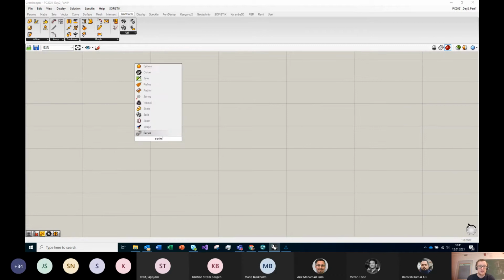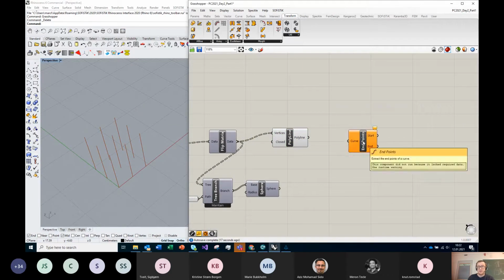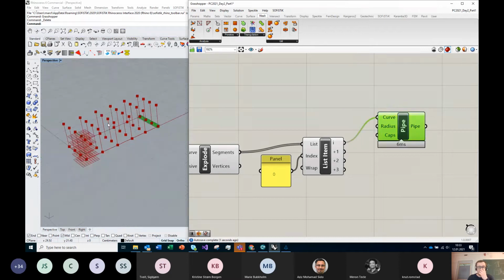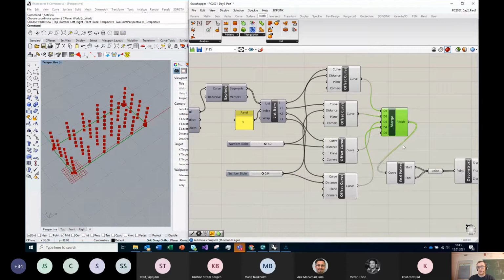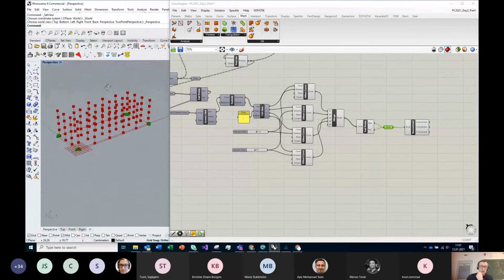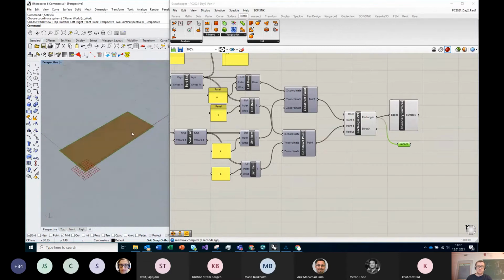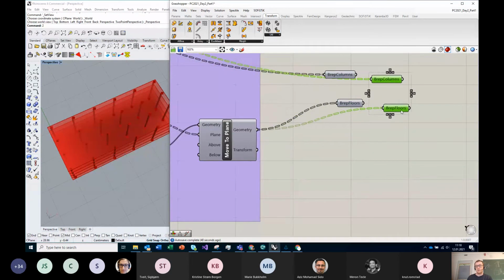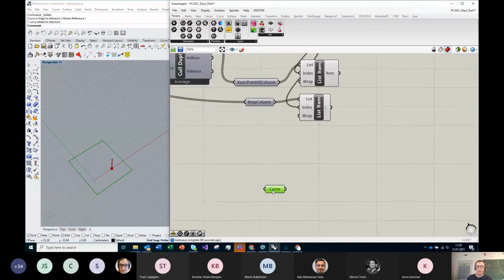Parametric Camp 2021 Day 2 Part 1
Parametric Camp 2021 is a digital event, which was organized by the CSDG NTNU research group. The objective is to teach people in a comprehensive way how to deal with Rhino, Grasshopper, and coding in building engineering.